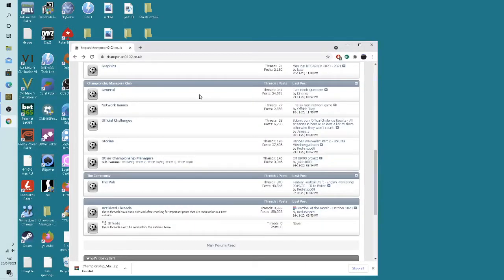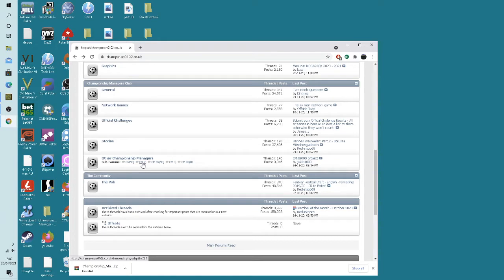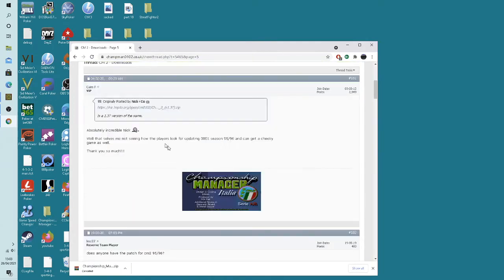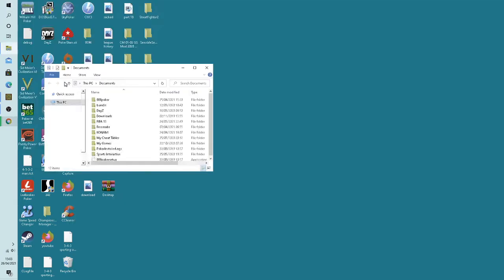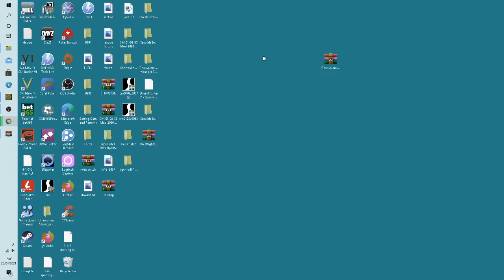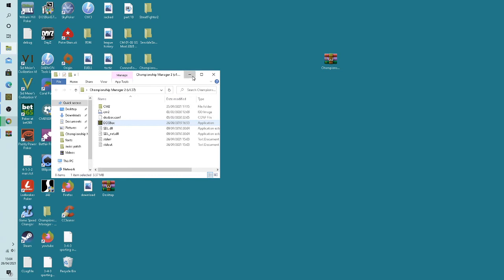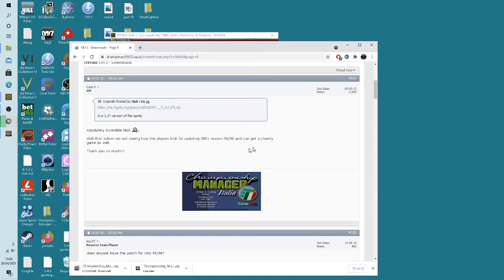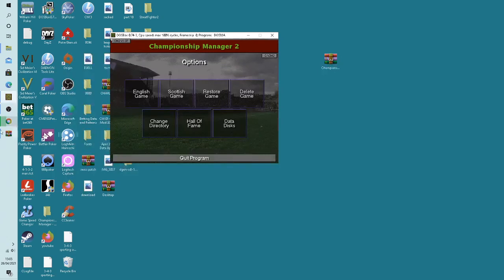How to Install and play the original CM2 95/96 Data on Windows 10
Very quick install and play method for the original CM2 game on windows 10